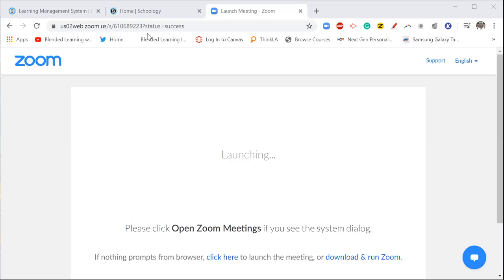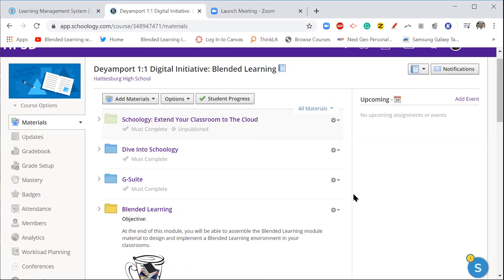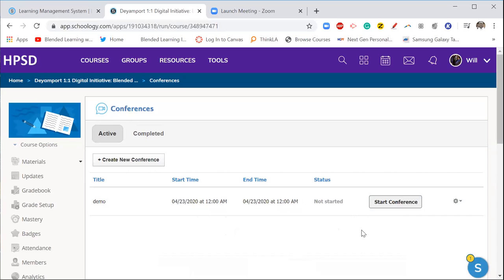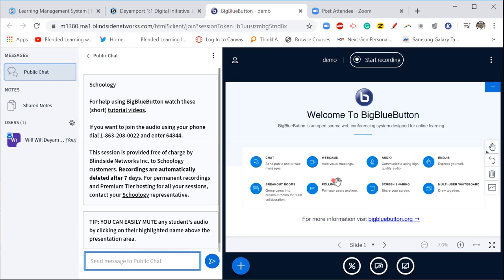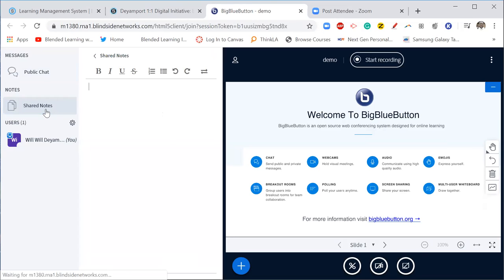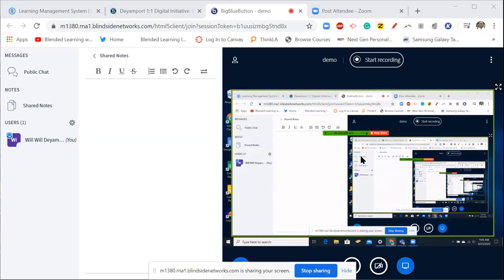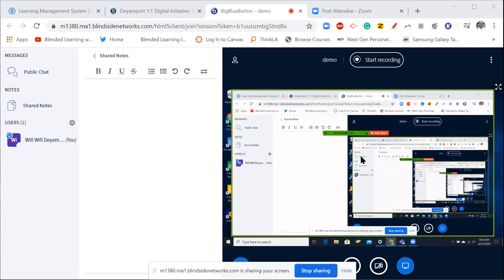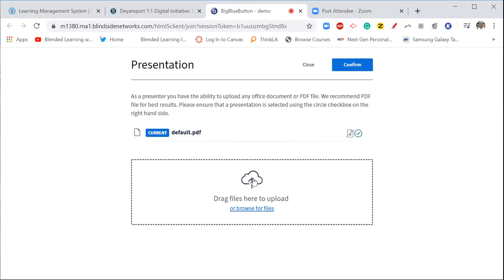Tiger Connect | Schoology Conferencing & Big Blue Button